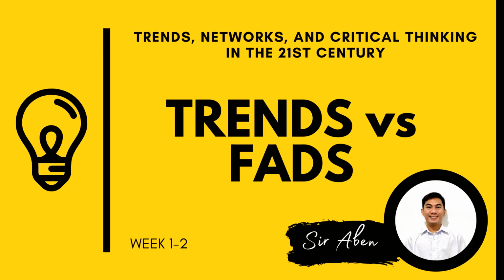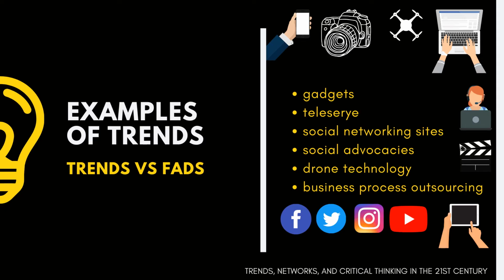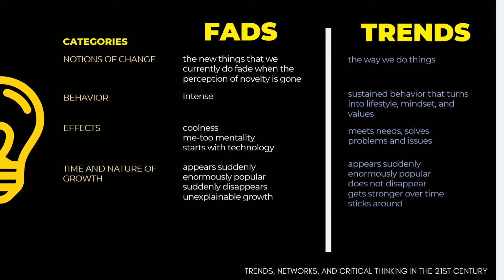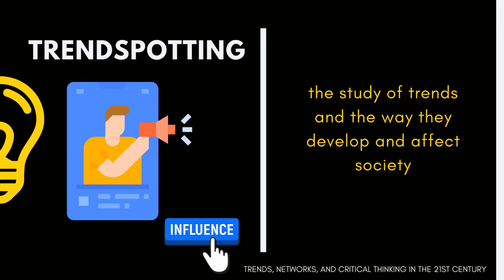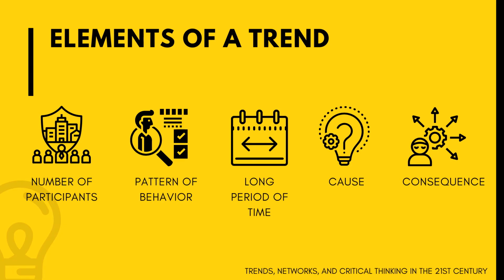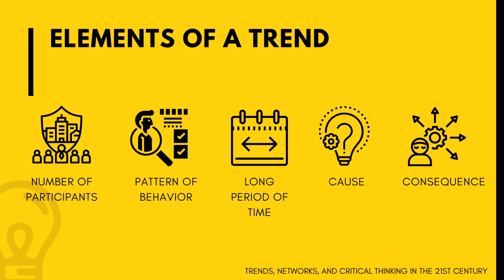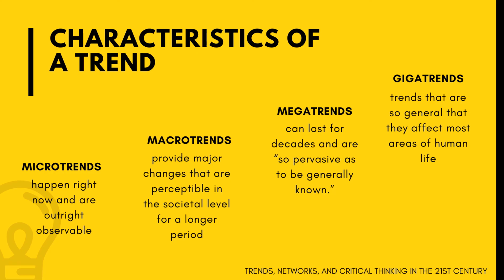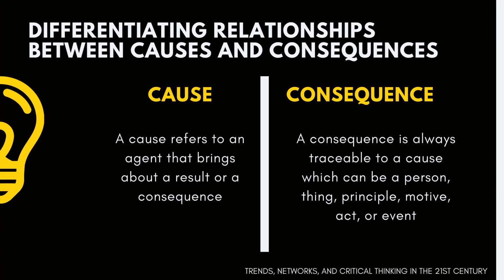TRENDS VS FADS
WEEK 1-2 DISCUSSION